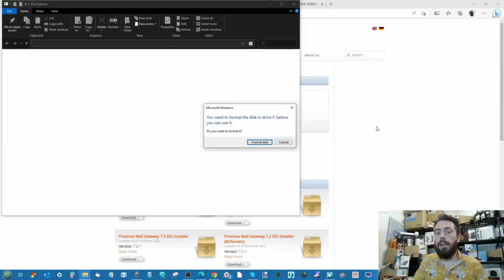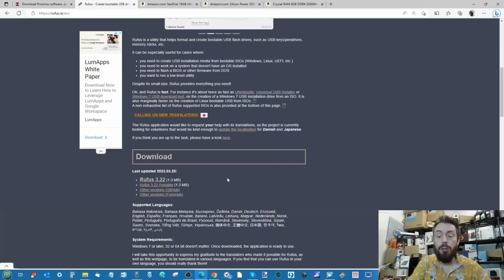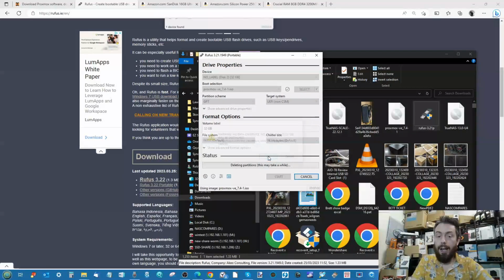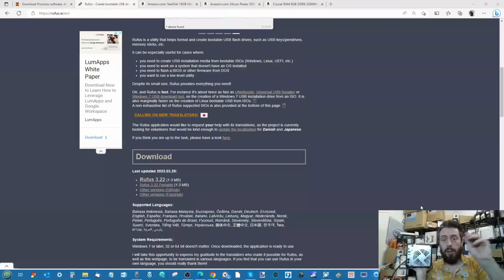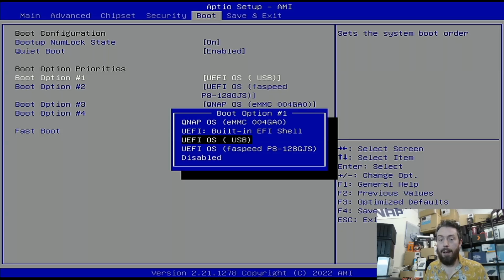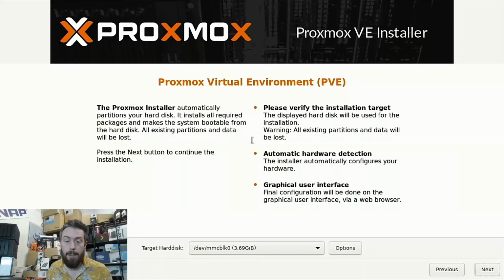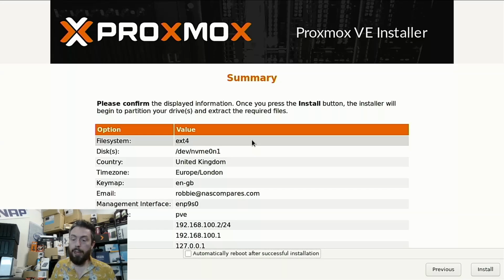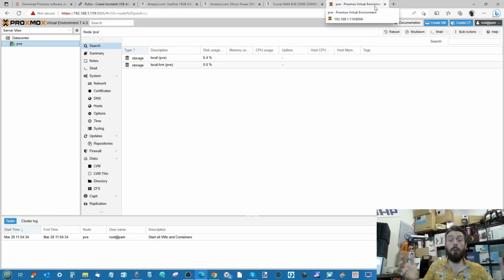How to Install Proxmox on a QNAP NAS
How To Install Proxmox On Your QNAP NAS – Step By Step Guide

USB drive to use as the Proxmox installation

You can find the QNAP TS-264 NAS on Amazon

If you have been looking into server-based virtualization or high-efficiency container deployment, then there is every chance that you are well aware of Promox, the open-source alternative to enterprise/premium VM platforms such as VMware, Citrix or Redhat hypervisors. A hypervisor is a layer of software that lives on top of bare metal server hardware and/or lives as an executional package from within an operating system. Although QNAP NAS systems already arrive with a very good virtual machine hypervisor, Virtualization Station, many users would still like the option to run a VM Hypervisor software directly from the bare metal (eg, remove a multipurpose OS and have the system immediately boot into the Hypervisor software). Virtualization station has as huge range of software options (including downloading ready-made VM images from marketplaces, huge customization supported, integration with the backup/sync services in QuTS/QTS and in a new update High-Availability support). Still, some users might have a QNA NAS that is outside of hardware warranty or is relatively modest that will possibly run VMs better without the host OS in place, hence why some users think about installing Proxmox in its place on their QNAP NAS. Proxmox provides pretty much all the abilities and services of those bigger premium VM hypervisors, however in those premium platforms (VMware, Citrix, HyperV, etc) there are additiona charges and tiers to their use – whereas Proxmox includes them all in a free, open-source package. So, there are plenty of reasons why you might want to repurpose your old NAS with this bare metal hypervisor software, and today I want to guide you through the process of installing Proxmox on your QNAP NAS.

Looking for deals and offers on all things NAS, DAS, SSD, HDD and more? On NASCompares we have a featured DEALS Page that is regularly updated by me, Eddie and many of our visitors.